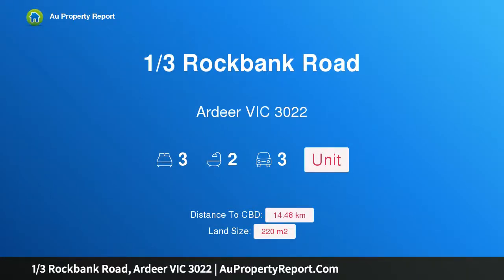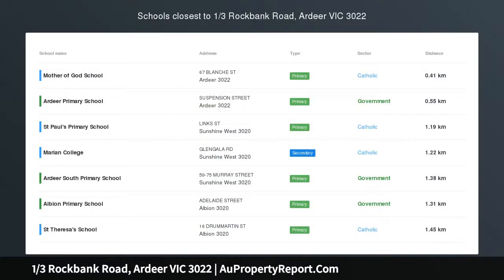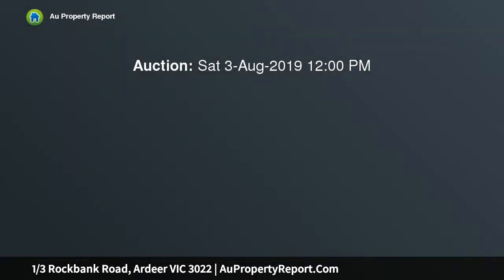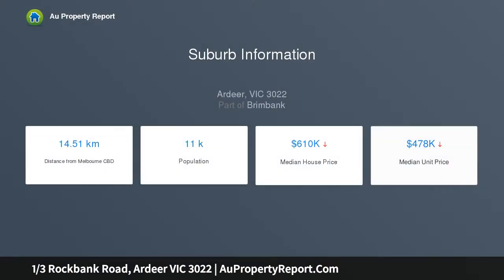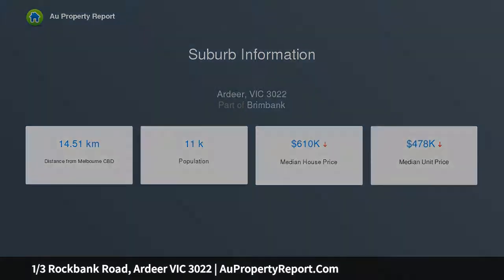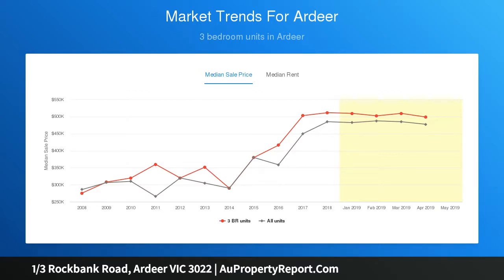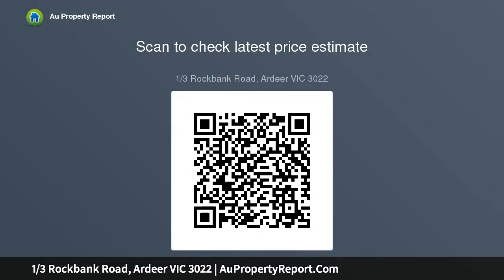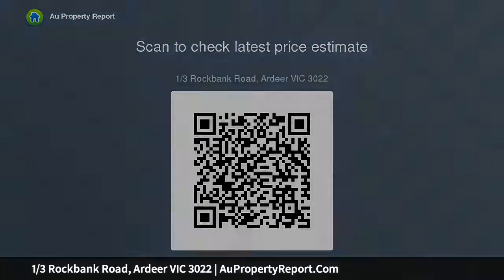1/3 Rockbank Road, Ardeer VIC 3022 | AuPropertyReport.Com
1/3 Rockbank Road, Ardeer VIC 3022
Property Type: unit
Bedrooms: 3
Bathrooms: 3
Car Space: 3
THE EPITOME OF EXCELLENCE